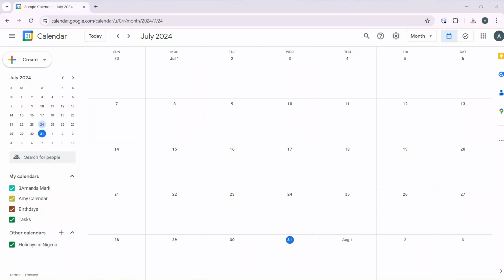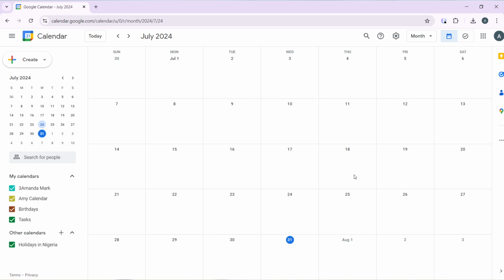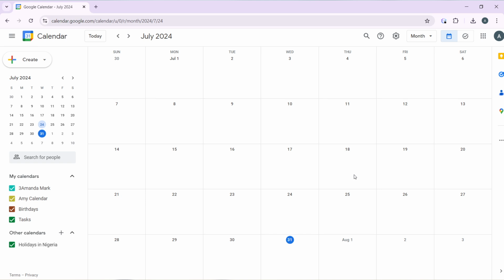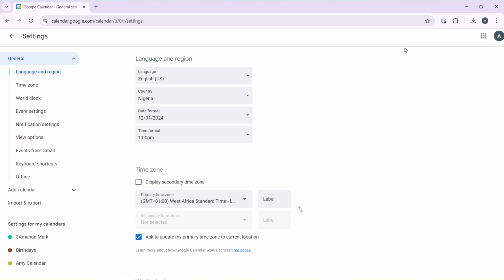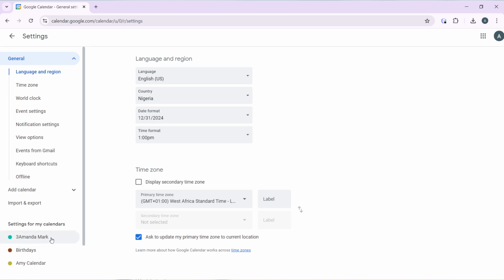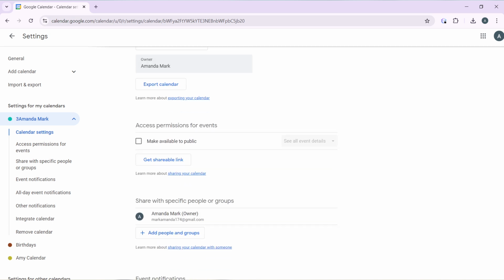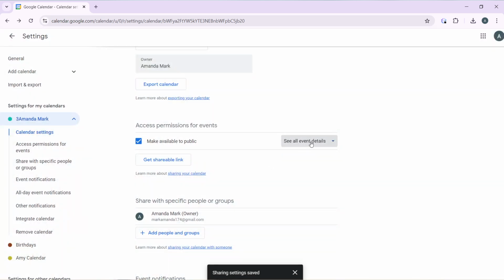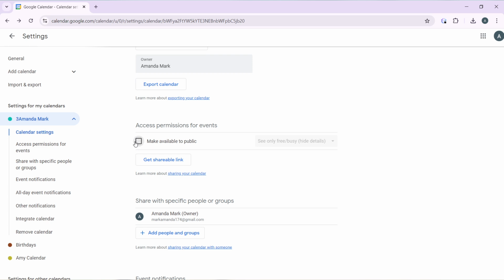How To Make Google Calendar Private (Easiest Way)​​​​​​​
In this video I will show you How To Make Google Calendar Private. It would be good if you watch the video until the end so that you don't miss important steps.